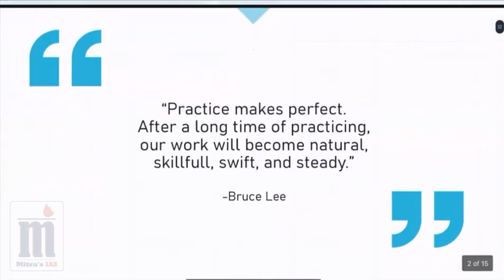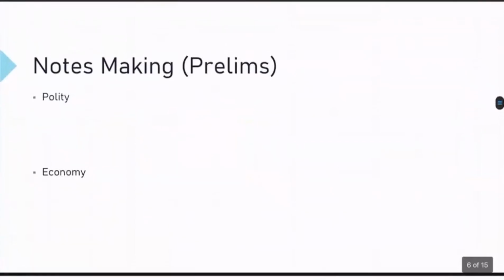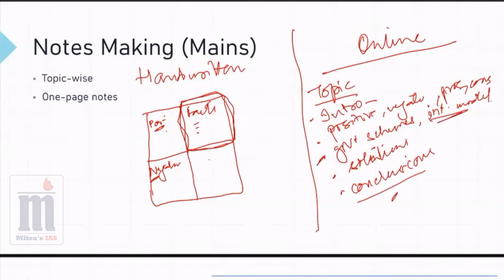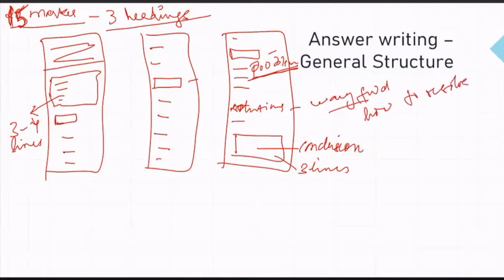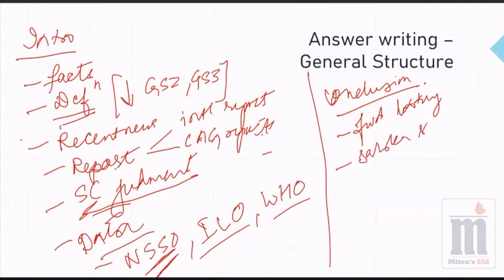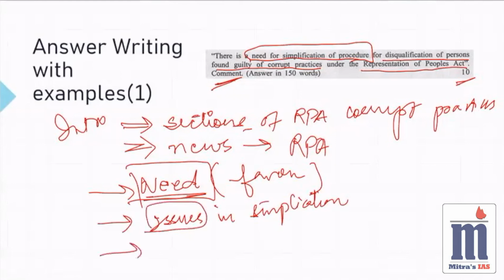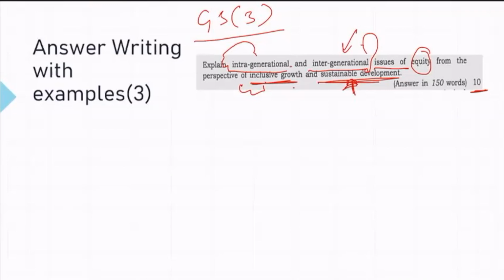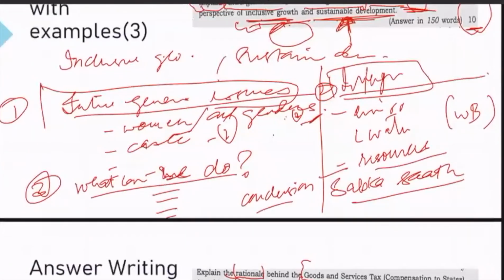Ankita Jain (AIR-3 IAS'2020) : Strategy for Polity & Economy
In this video, Ankita Jain discusses preparation of Polity & Economy (GS2 & GS3), Notes Making and Answer Writing strategy for a thorough preparation for UPSC Mains. Other videos in this series can be found on this